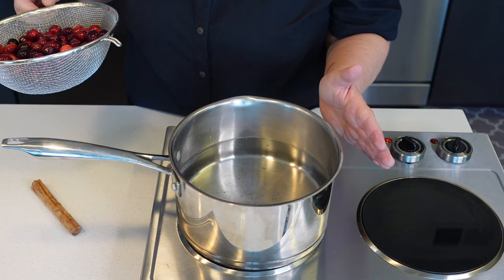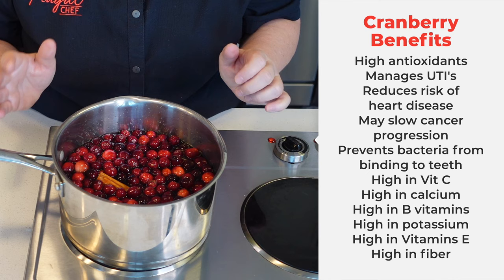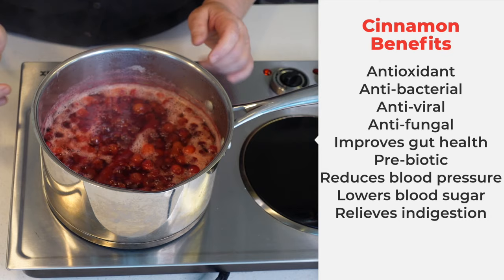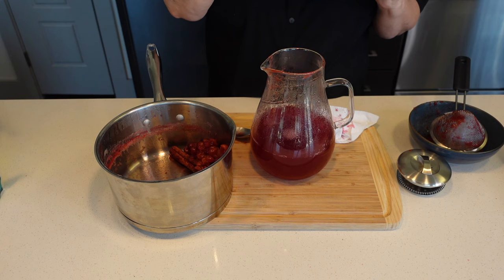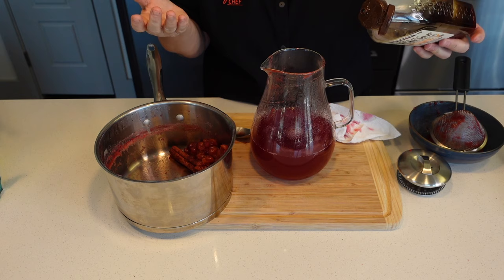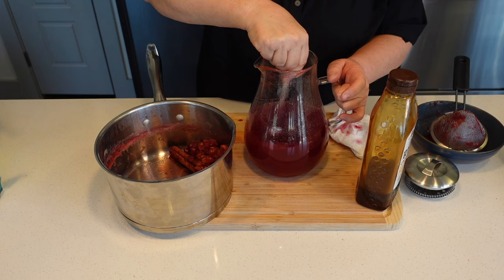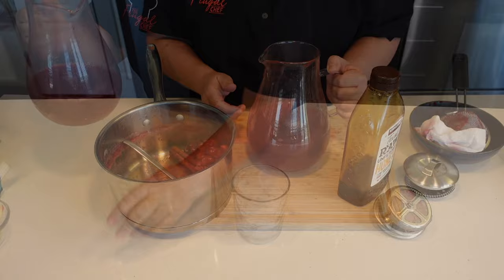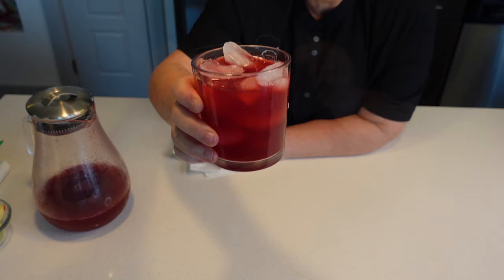How to Make Cranberry Juice at Home (Protect your Heart & Brain) | The Frugal Chef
How to make cranberry juice at home. Cranberry juice benefits. Benefits of drinking cranberry juice.

We are going to make some homemade cranberry juice with cinnamon and honey. This juice is loaded in powerful antioxidants, vitamins and minerals. Like everything, drink it in moderation. If you drink too much cranberry juice you run the risk of getting kidney stones.

How to Make Cranberry Juice

6 cups water
1 - 12 oz (340 grams) package of cranberries
1 cinnamon stick
1/4 to 1/2 cup honey

Place the water in a pot and add the cranberries and cinnamon.

Bring to a boil, reduce the heat and simmer for 20 minutes.

Cool down a bit and strain, making sure to squeeze the fruit inside the strainer with a spoon.

Add the honey and mix until dissolved.

Enjoy this now as a tea or refrigerate and drink cold, over ice.